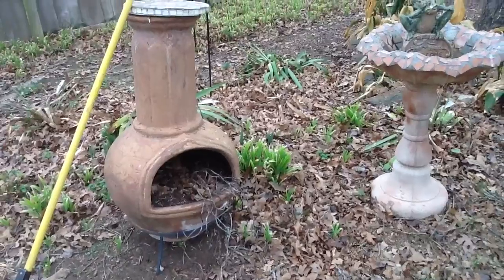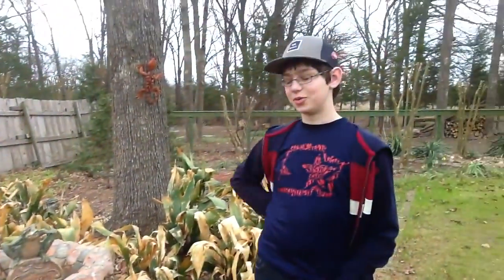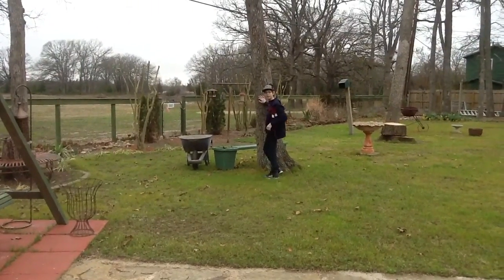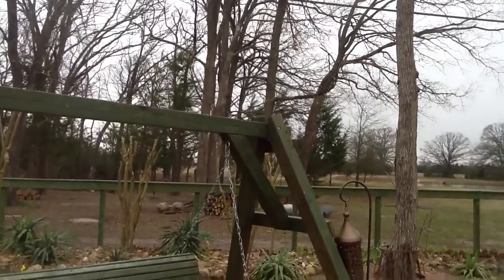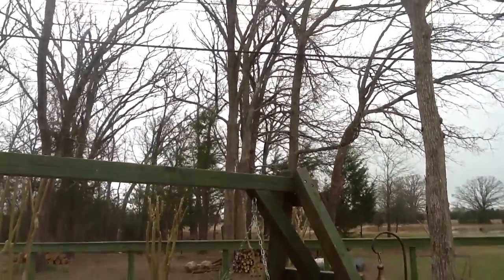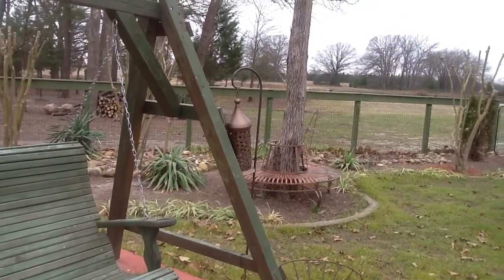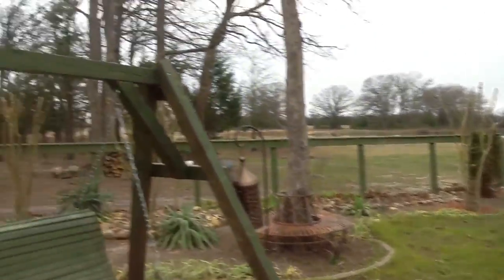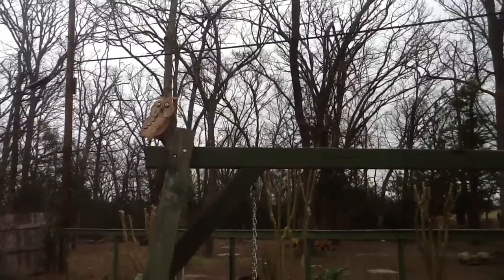Bugs in the trees